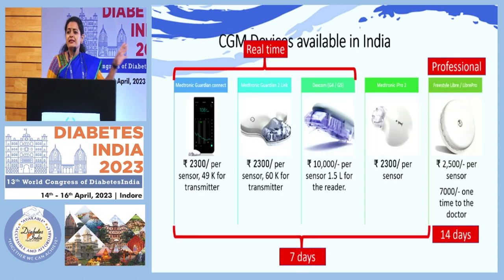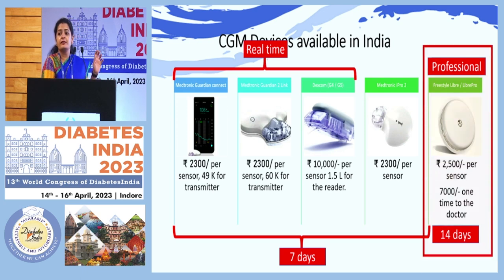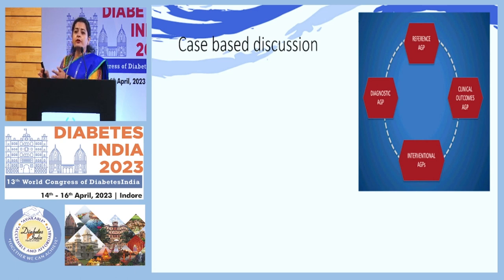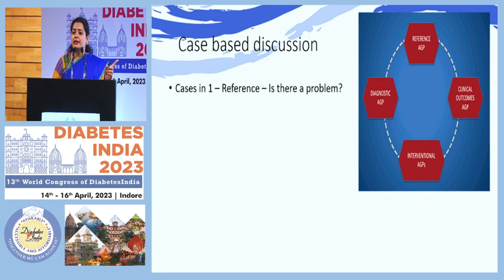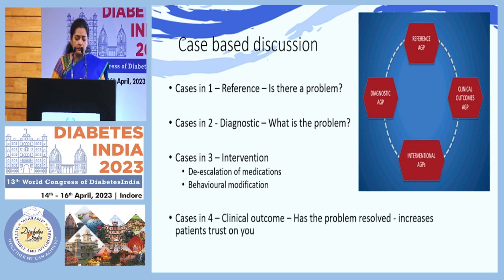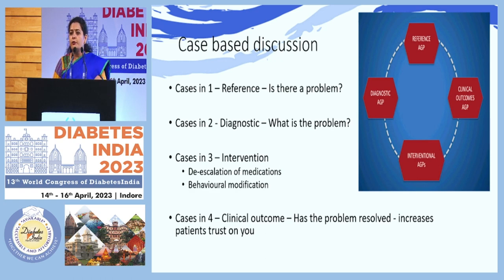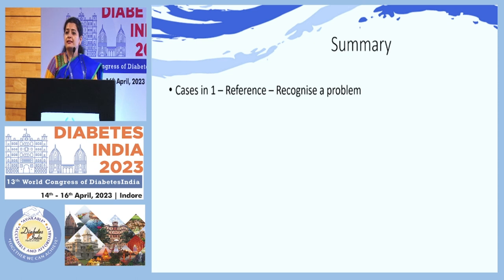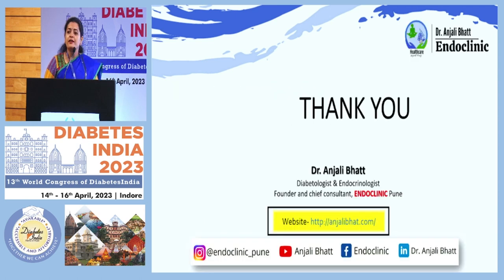Dr. Anjali Bhatt | Diabetes India 2023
Topic: Professional CGM - Made for India (Cases)